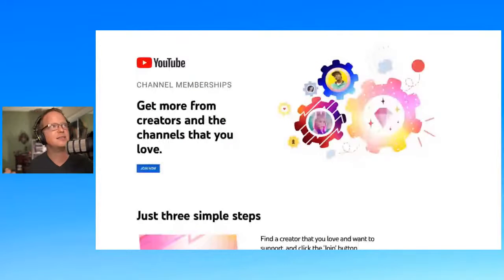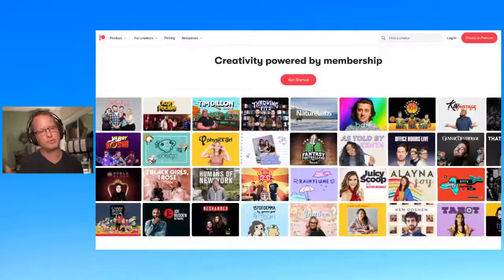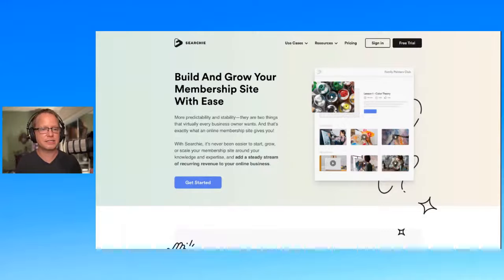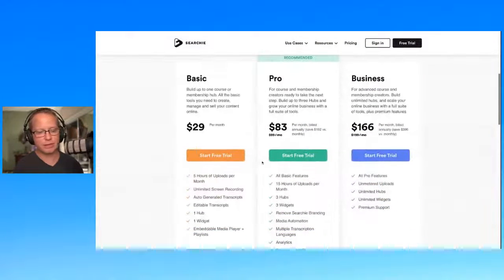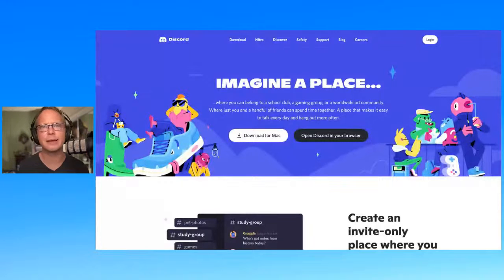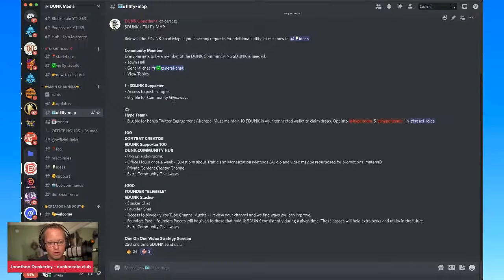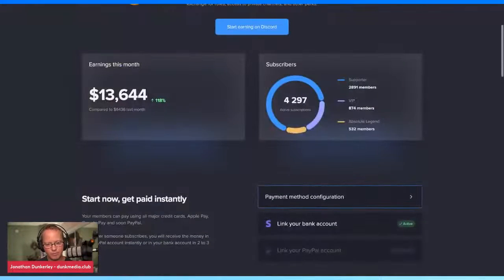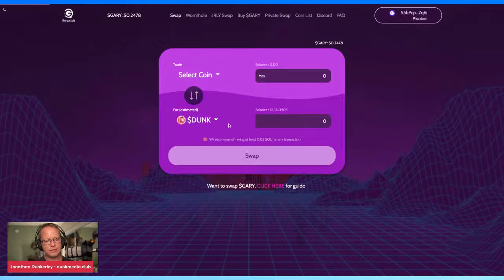Making Money On YouTube With Memberships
✅ Are you looking for ways of making money on youtube with memberships? One great way to do this is by setting up a membership site. Start your membership today

In this video, I'm going to show you how to make money on YouTube by setting up a memberships area. This is a great way to increase your income and keep your viewers engaged. So if you're interested in learning more about making money on YouTube with memberships, make sure to watch the whole thing!

It's a great way to make a steady income from your channel, and in this video I'll show you how it's done! I'll also share some tips for getting started with your membership.

there are many ways to make money with video and making money on YouTube with memberships is just one of them.

Content ID Code:
VHCIG4W1KHJBOWOI